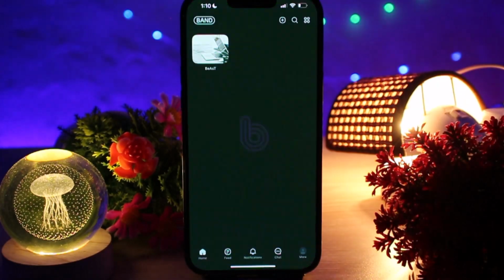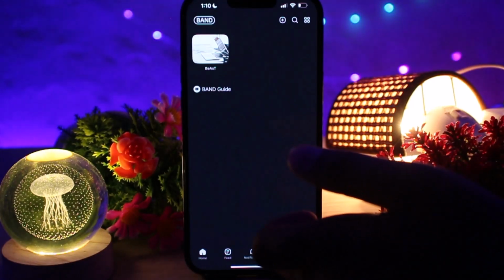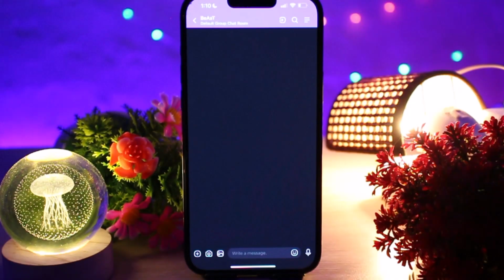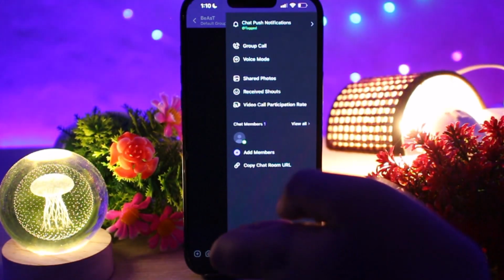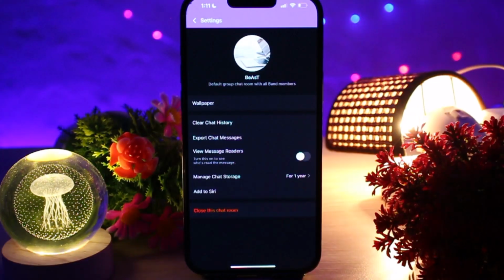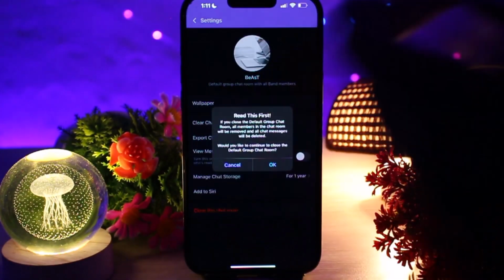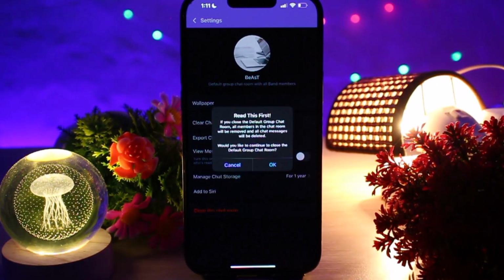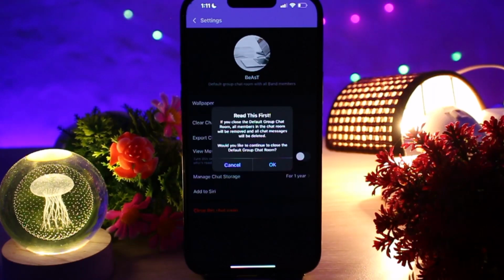How to Permanently Delete a Group in Band App – Best Method - 2025